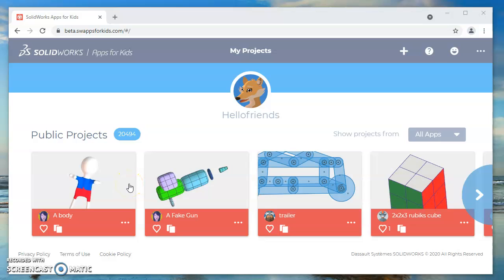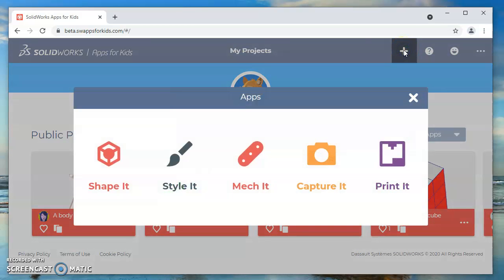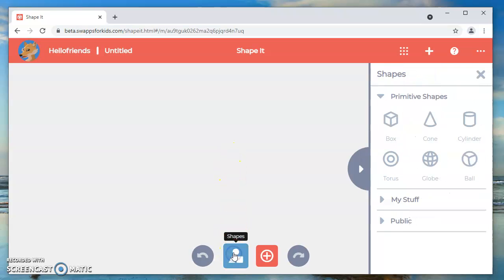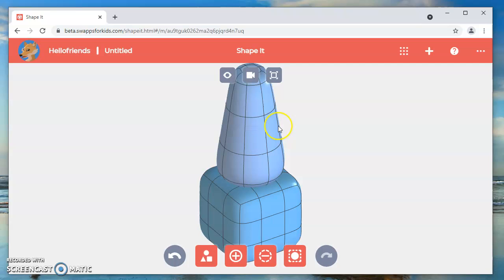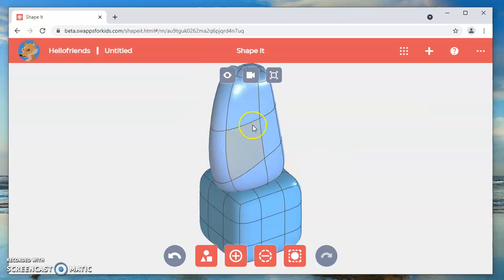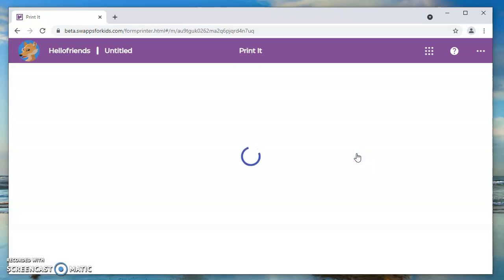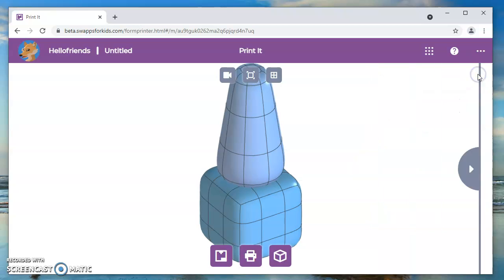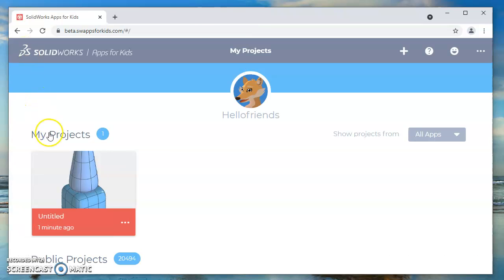How to create/print/save images on the Solidworks app for school project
This is a short video to help students navigate through the app Solidworks.  Solidworks will help kids create/save/print images for school projects